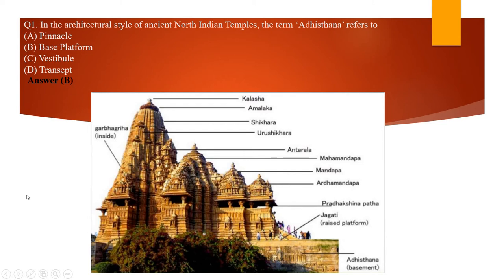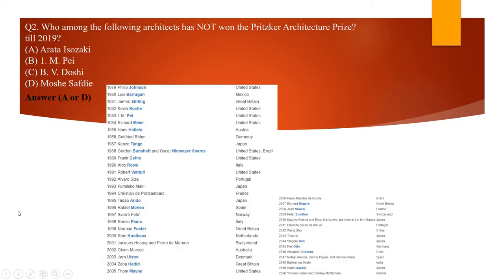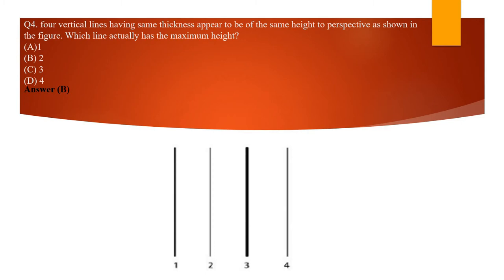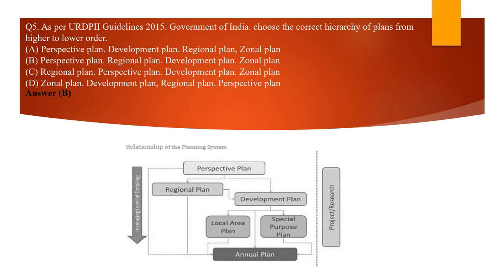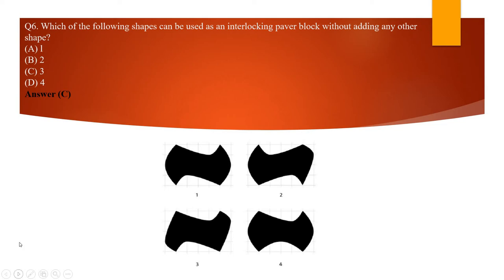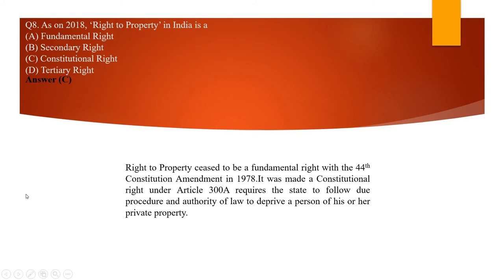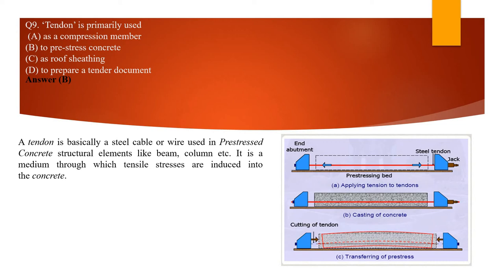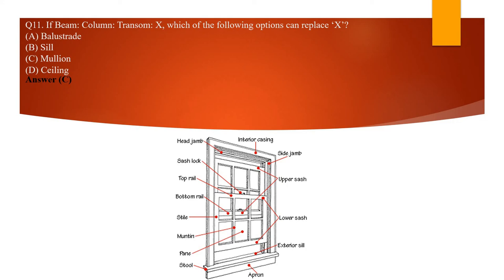GATEArchitecture GATE AR 2020 Solutions Part 1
Comprehensive material for GATE and other Architecture/Planning related competitive exam

• Detailed answers for easy understanding
• Maximum coverage/Explanation/Illustrations as per latest syllabus
• 500 + pictures of Architects with their respective works
• Pritzker prize winners list with photographs
• Plant names with their photographs with the botanical name
• Extra study material related to every section of the gate syllabus
• Illustration through Colorful photographs for easy understanding and better recall during exams • Thoroughly revised and updated
• Concise and crisp content
• Systematic approach covering the complete spectrum of the discipline at all levels I hope you would like to get this book.